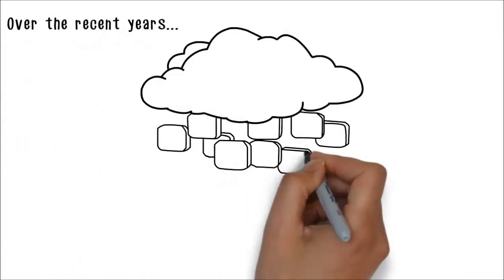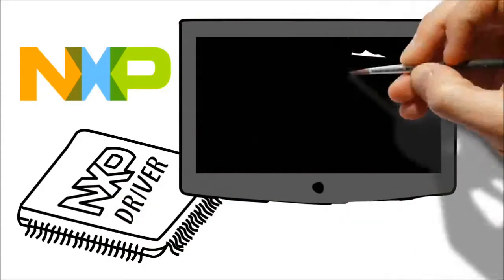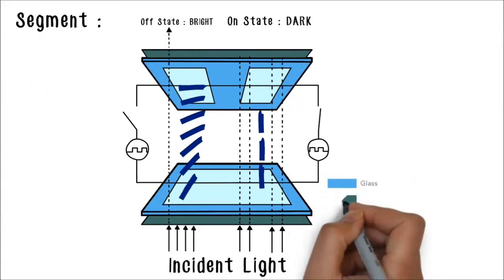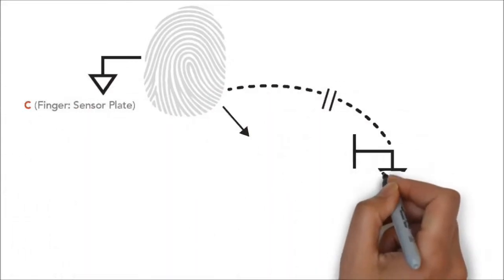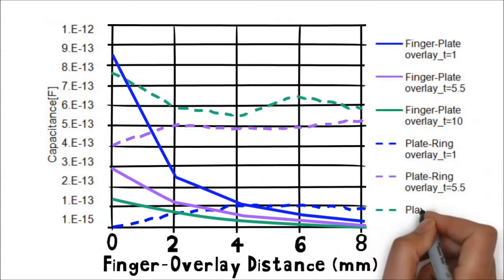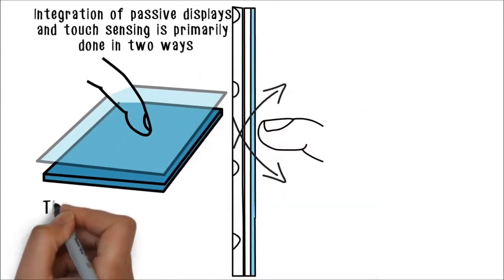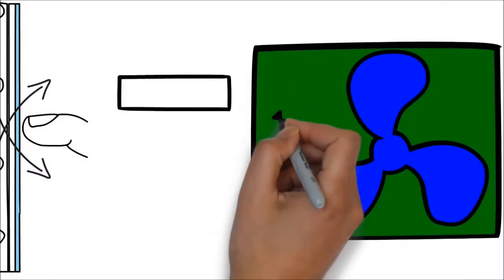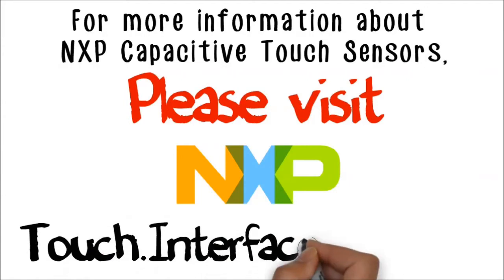NXP Capacitive Touch Sensors for Chip on Glass (COG) assembly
NXP offers a comprehensive portfolio of LCD drivers (available in packages and as bar die with bumps for Chip-On-Glass (COG) assembly) and capacitive touch controllers (available in packages) that allow implementation of the Touch-On-Display.